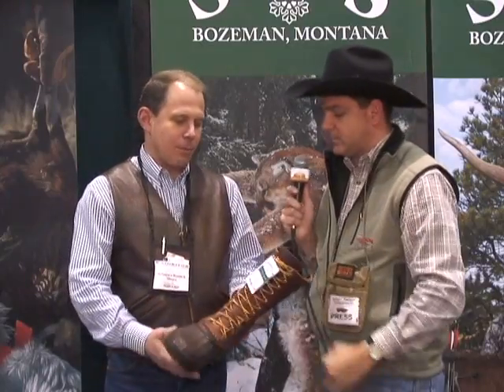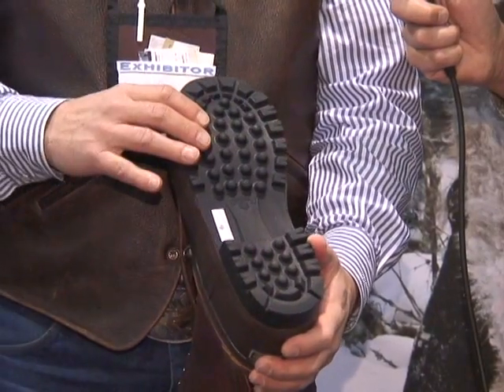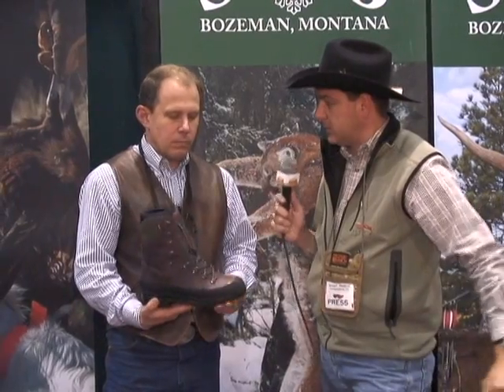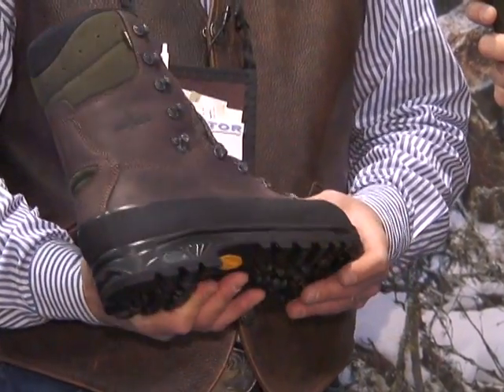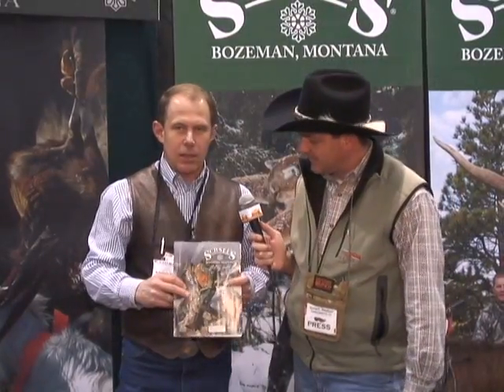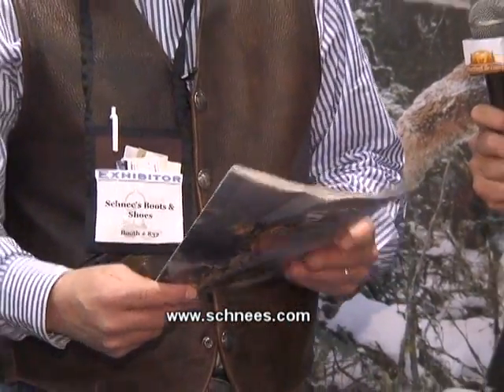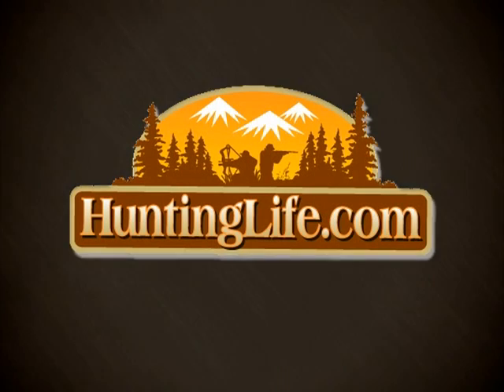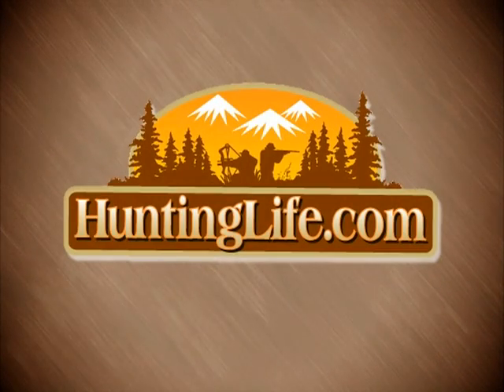Hunting Life Podcast Episode 37 RMEF